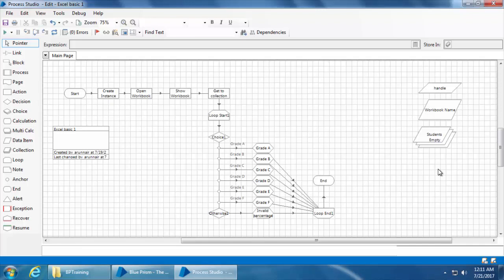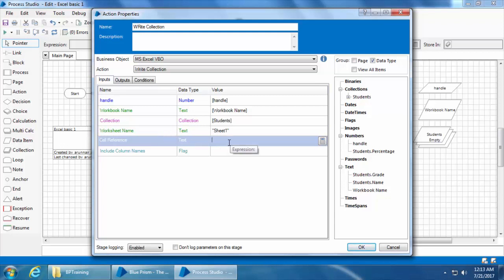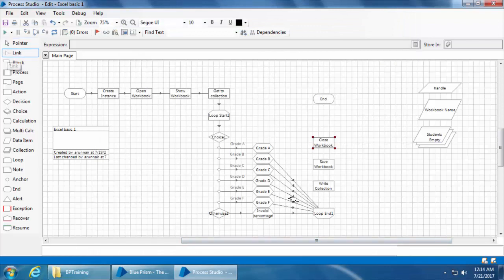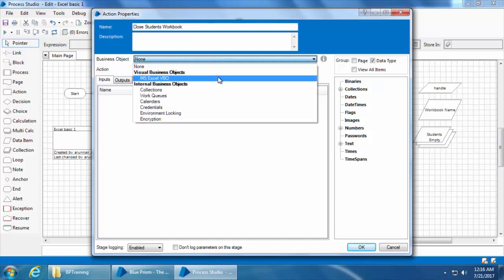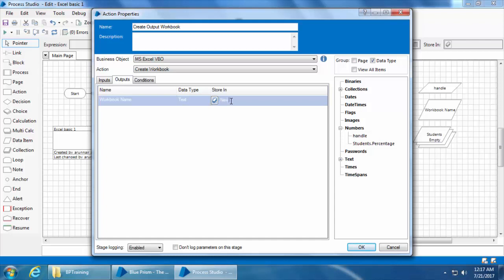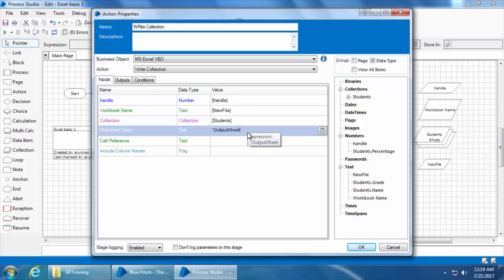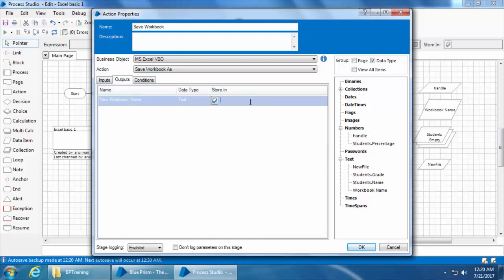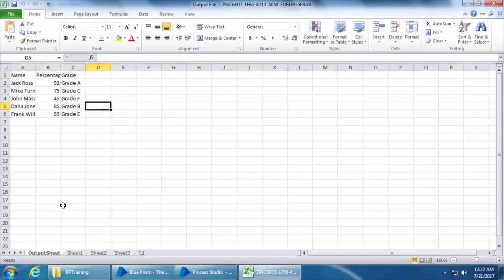Blue Prism Video Tutorial | 016 | Basic Excel operation with Blue Prism - Part 2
This video will show you how to write a collection to an excel file and how to create a new excel file in Blue Prism.